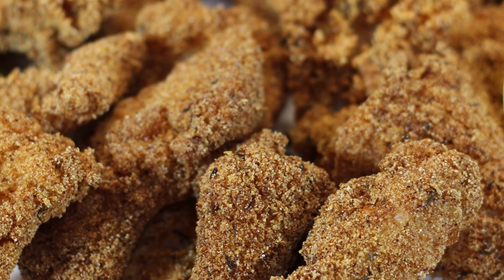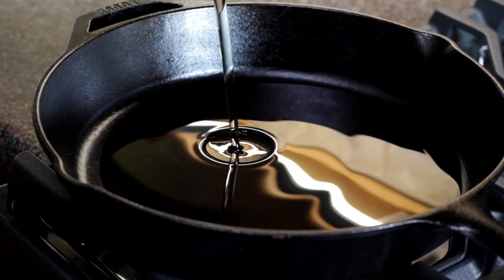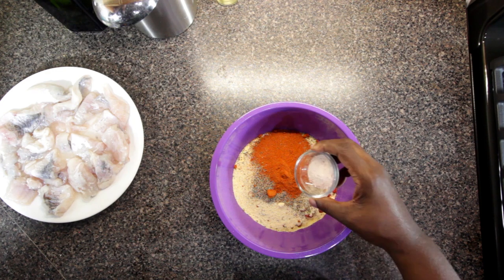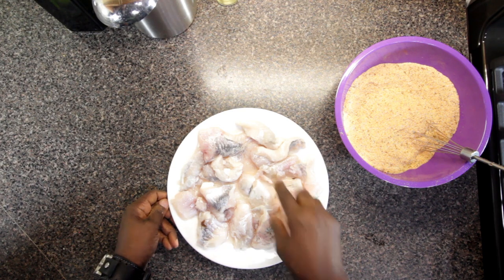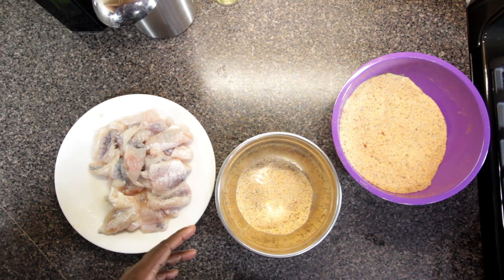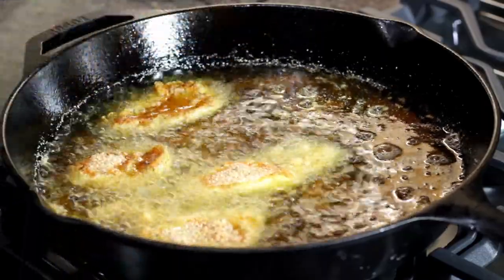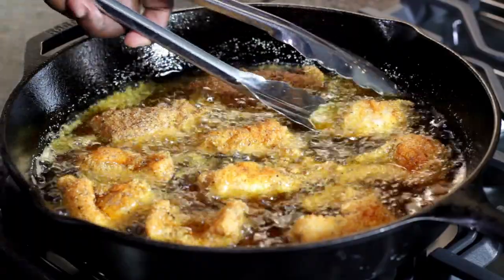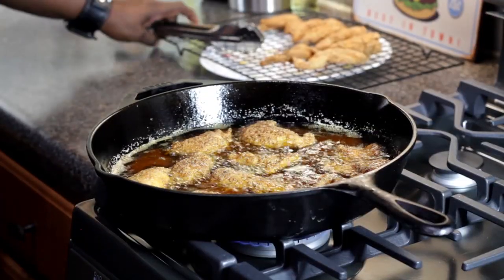Fried Catfish Nuggets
FRIED CATFISH NUGGETS / Louisiana Cajun Fish Fry / Break out your cast iron skillet and let's get our fying on!

►Music Information:
Crispy
Rhodesia

►Camera Gear
Canon T3i
Cannon lens 50mm 1.8
vixia hf r500
vixia hf r700